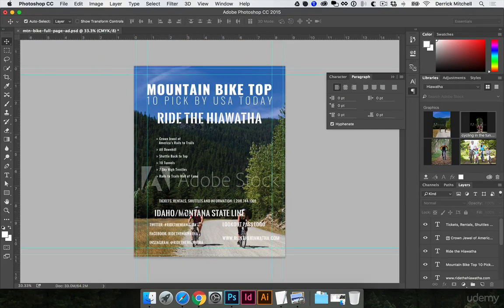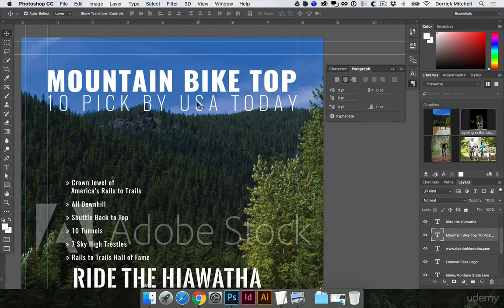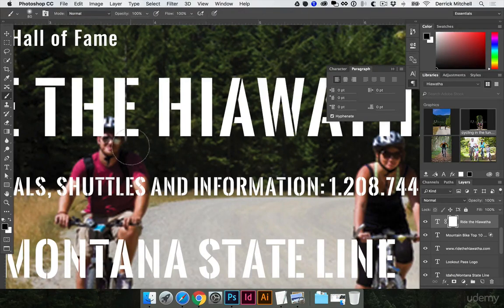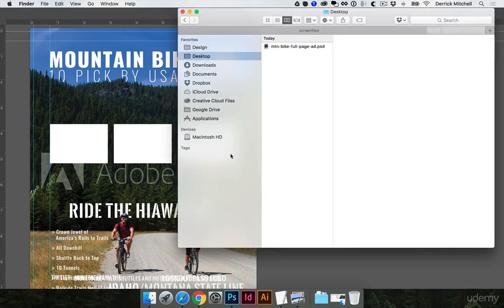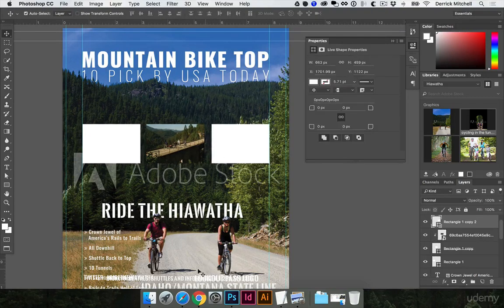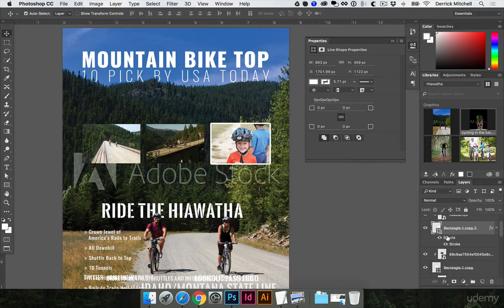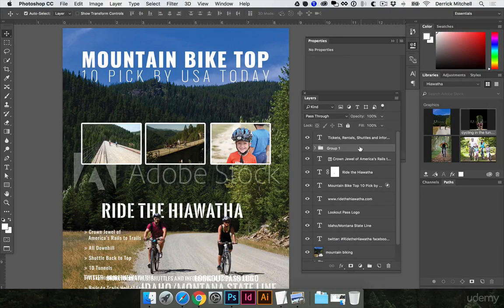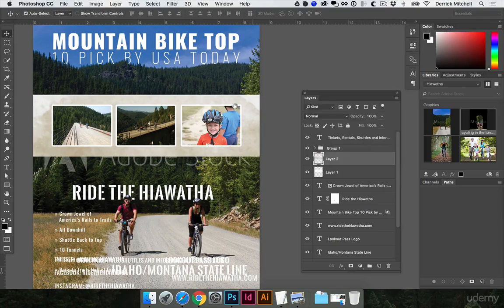Refinement, Adding Photos, and Masking with Shapes - Part 7